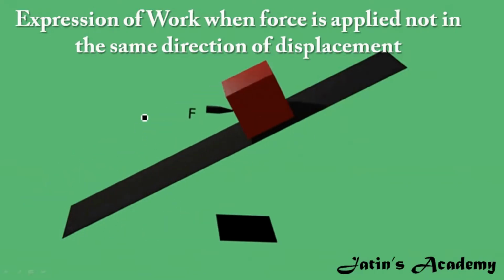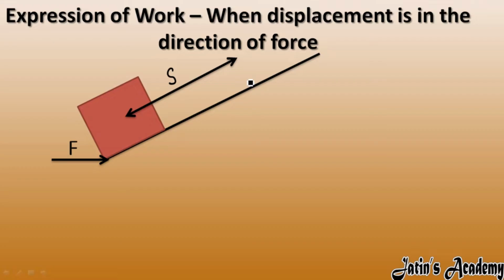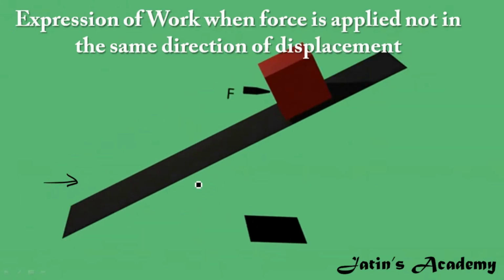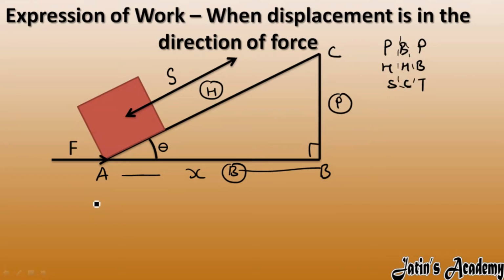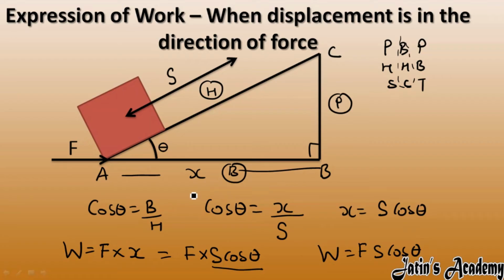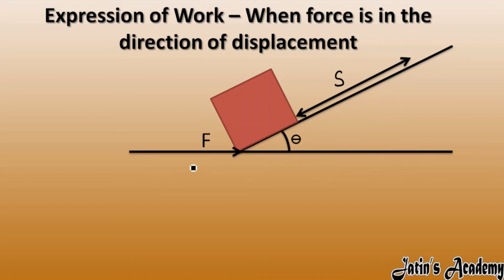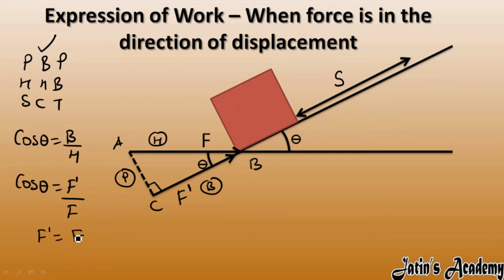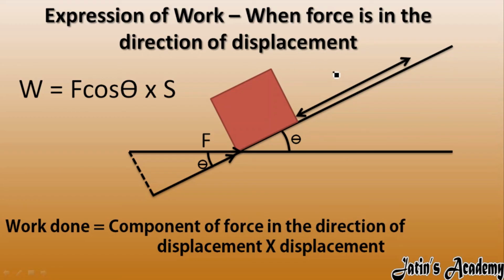Derivation of expression W = FScosx when force and dis are not in same direction